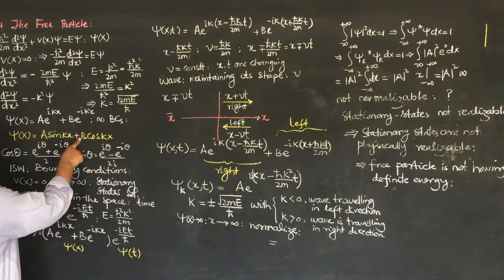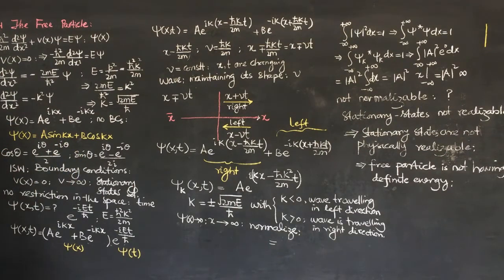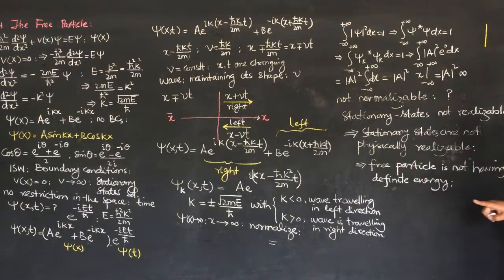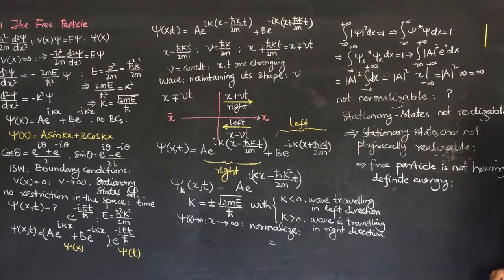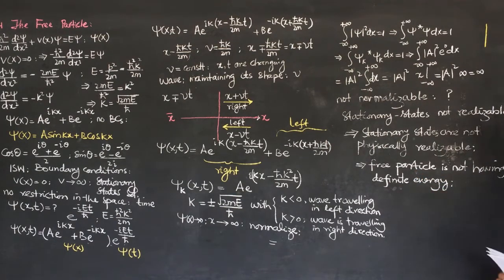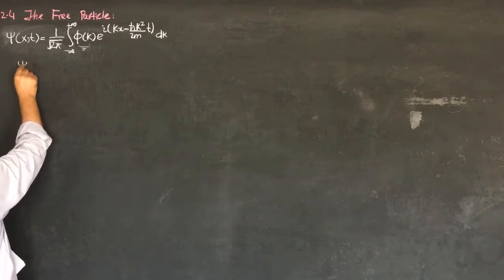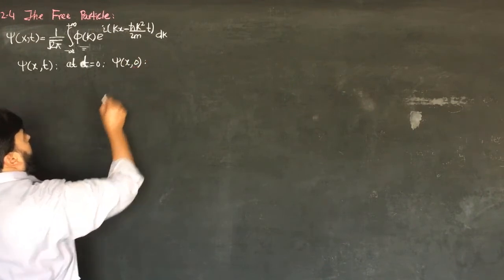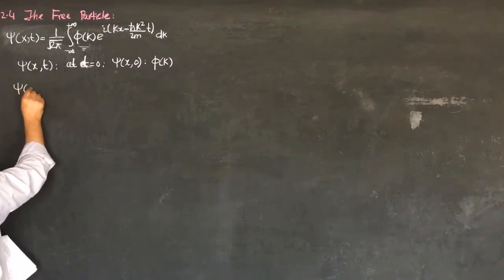L14.2 The free particle: general solution and Fourier transform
0:00 - Introduction to Wave Direction and the Wave Function
0:20 - Wave Traveling in Positive and Negative Directions
0:50 - Understanding the Wave Function Normalization
1:30 - Stationary States and Normalization Condition
2:20 - Normalization and Its Implications for the Wave Function
3:00 - Mathematical Formulation of Wave Normalization
4:00 - Non-Normalizable Wave Function and Its Significance
5:30 - The Implication of Non-Normalizability for Free Particles
6:50 - Resolving the Problem: Energy and Wave Function
8:10 - General Solution Using Linear Combinations of Stationary States
9:30 - Fourier Transform and Role of Phi(k) in Normalization
10:30 - The Energy Range and Non-Single Valued Nature of Free Particles
12:00 - Introduction to Wave Packets and Energy Distribution
13:30 - Exploring Real Space and Reciprocal Space
15:00 - The Role of Momentum Space in Quantum Mechanics
16:30 - Final Solution for Physically Realizable Wave Functions

This lecture provides an introduction to wave functions, particularly for free particles, and addresses key concepts in quantum mechanics, such as normalization, stationary states, and energy. The lecturer explains how the wave function is affected by the direction of travel and the need for normalization in cases where the wave extends to infinity. The discussion includes the mathematical challenges of non-normalizable wave functions and the concept of wave packets, which consist of waves with different energies and speeds. The lecture also introduces the idea of reciprocal space and momentum space, explaining their role in resolving issues related to non-normalizability by using the Fourier transform to make the wave function physically realizable.

The free particle: general solution and Fourier transform